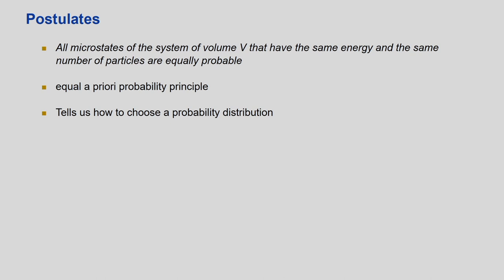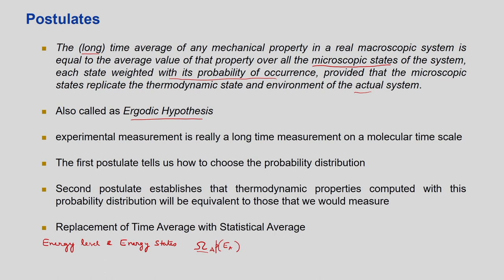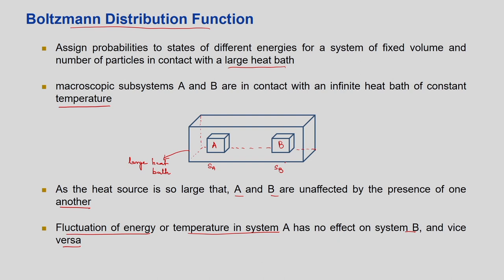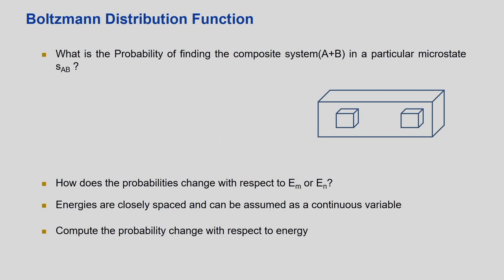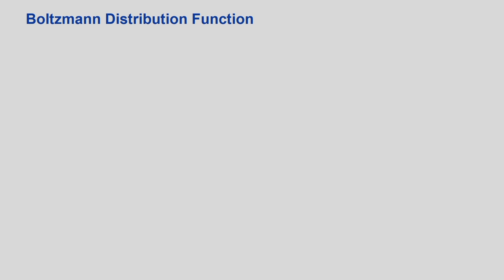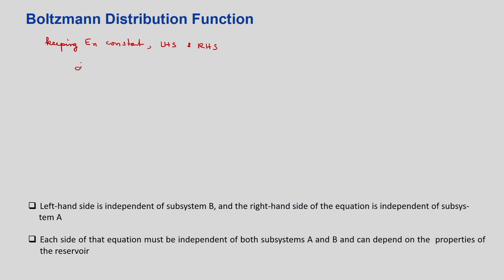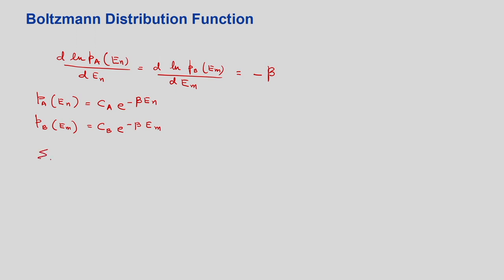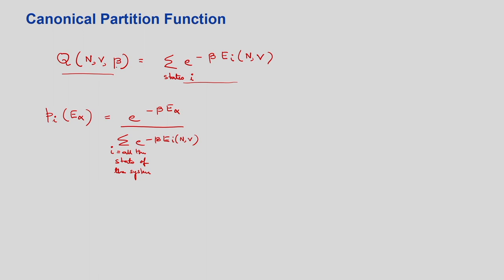Lec 2: Postulates and Boltzmann Distribution